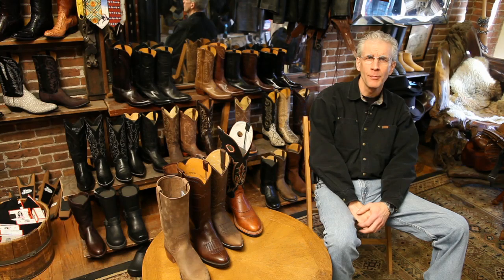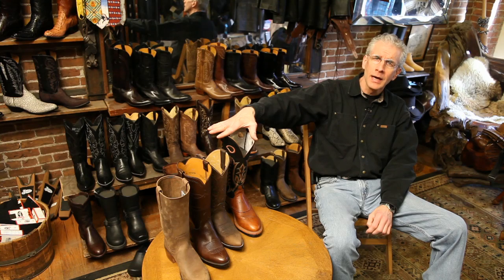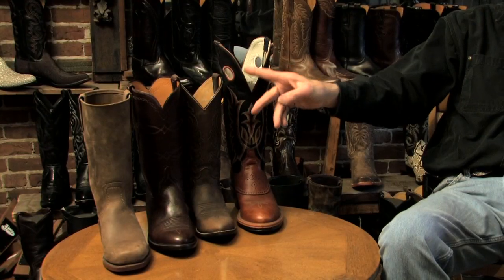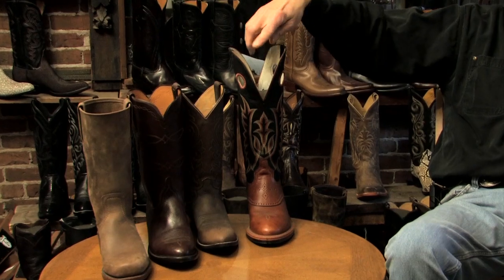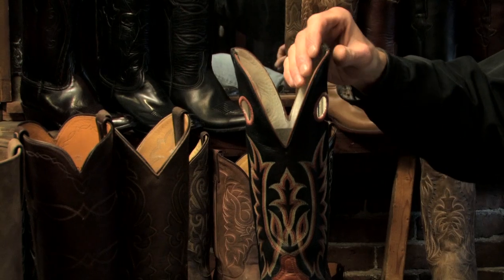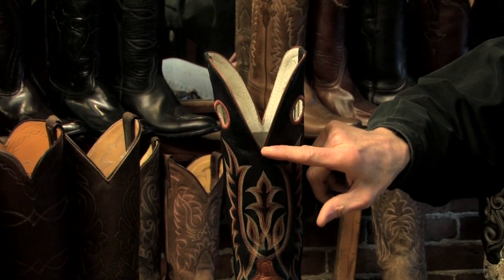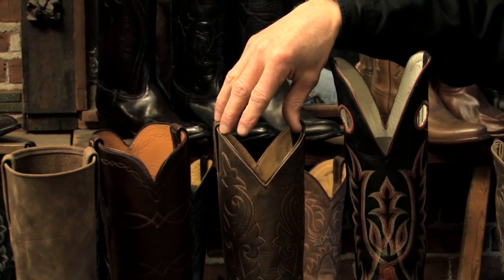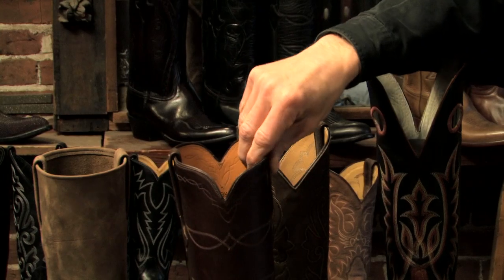Round vs. Square Top Cowboy Boots : Cowboy Boots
Round and square top cowboy boots have their own advantages and disadvantages you need to know before deciding on a pair. Learn about round versus square top cowboy boots with help from the manager of a leather business in this free video clip.

Series Description: Not all cowboy boots are created equal, and different styles have different characteristics that you'll need to be aware of before deciding on a pair. Get tips on picking out a nice pair of cowboy boots with help from the manager of a leather business in this free video series.